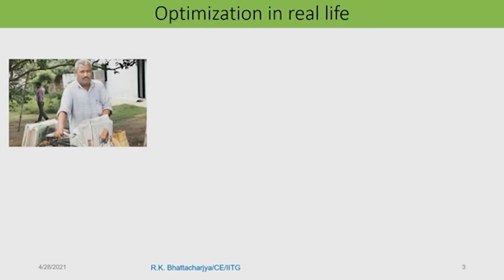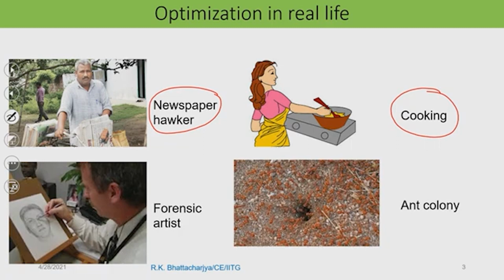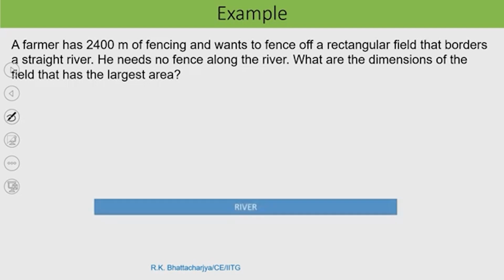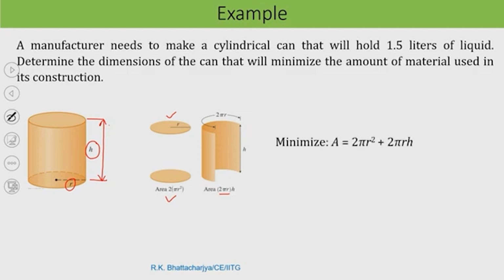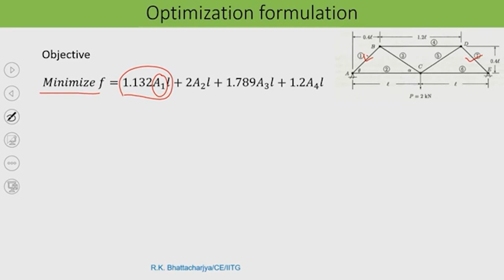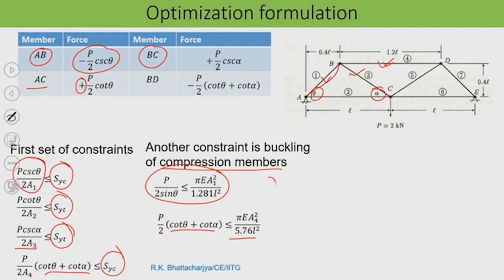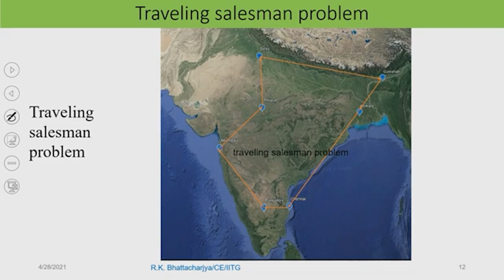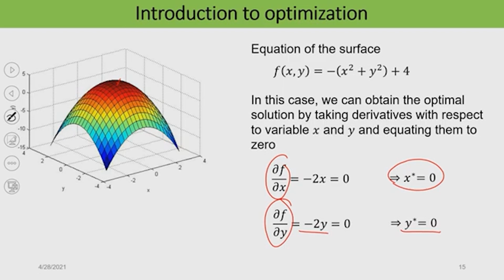Lec 1: Introduction to Optimization